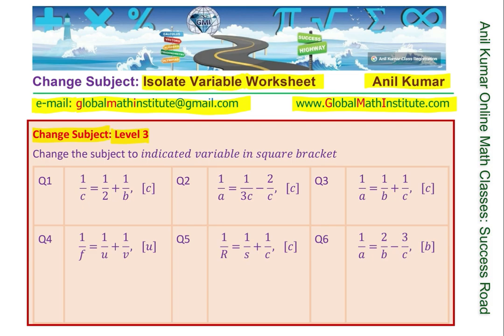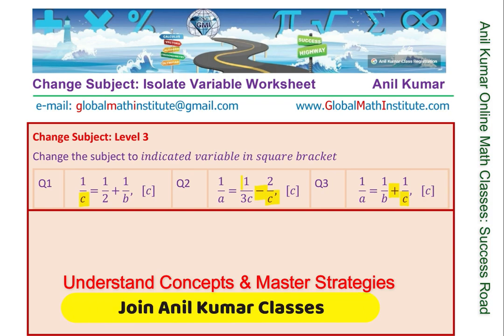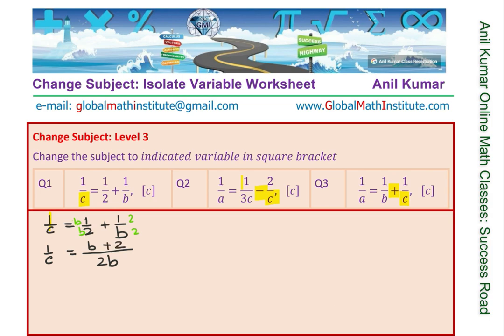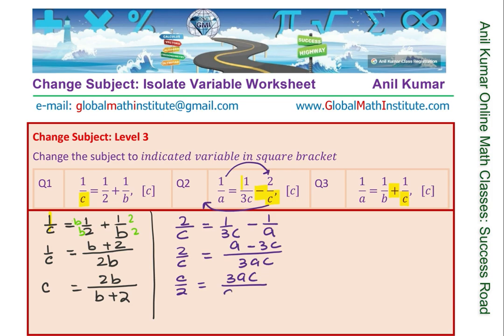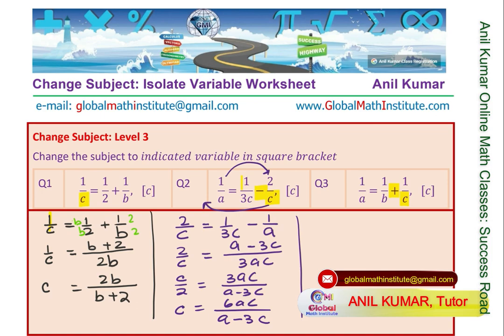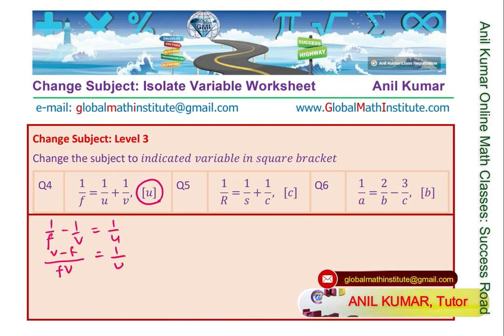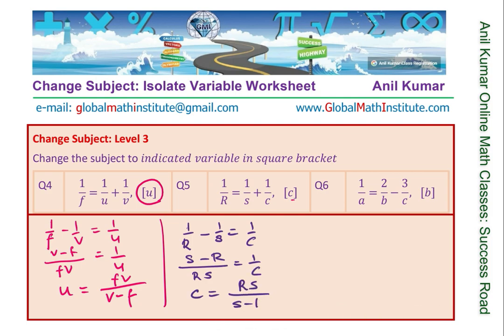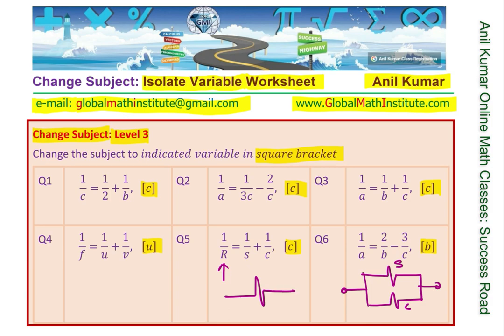Change Subject for Reciprocal Equations Isolate Variable 6 Examples Level 3 - EDEXCEL - GCSE - SAT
Change of subject or isolate variable involves strategies including: factoring, common denominator, cross-multiplication and their combination.
Change of subject or isolate variable involves strategies including: factoring, common denominator, cross-multiplication and their combination. Algebraic operations for rearranging equations and reverse operations is key in most cases. Most of the time the above techniques lead to a simple polynomial equation which helps in isolating the variable. GCSE is General Certificates of Secondary Education.